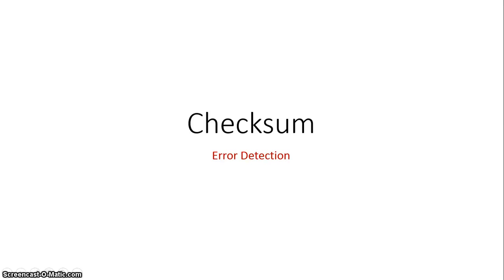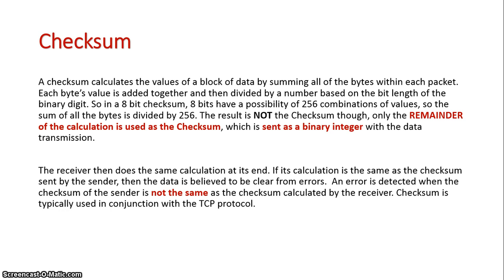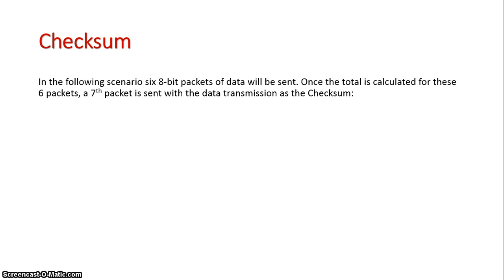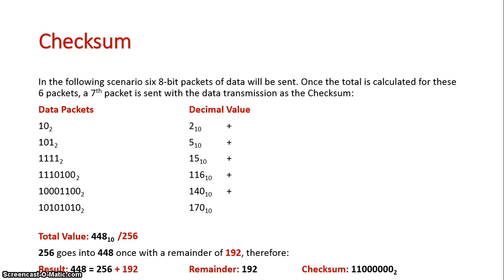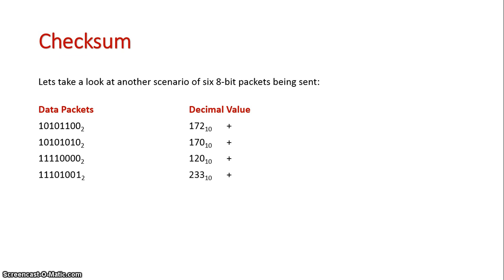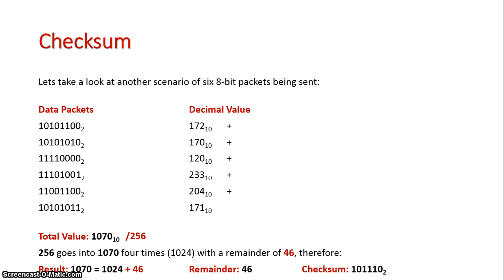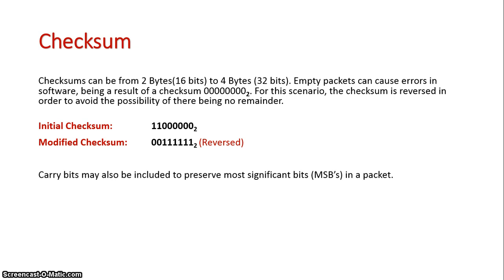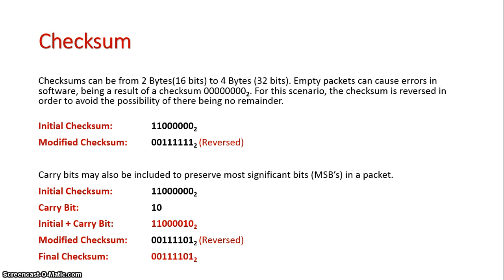Checksum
An outline of the Checksum error detection process. Basically all the bytes in a packet are added together and divided by a value based on their bit length (256 for 8-bit data). The remainder after this division is the initial Checksum. Reversing the bits as well as adding a carry bit may be conducted on the Checksum to improve the integrity of the error detection.